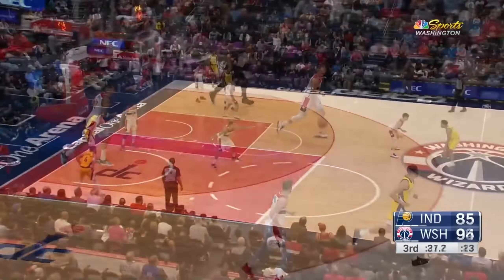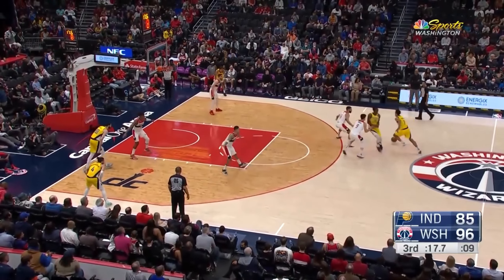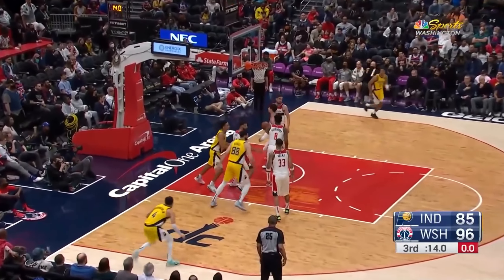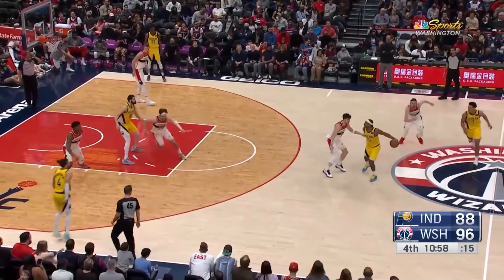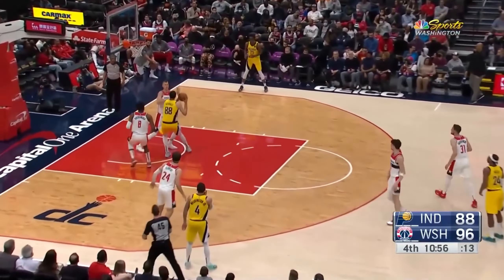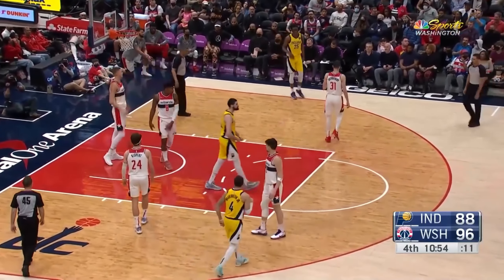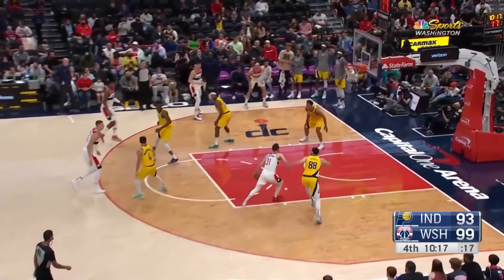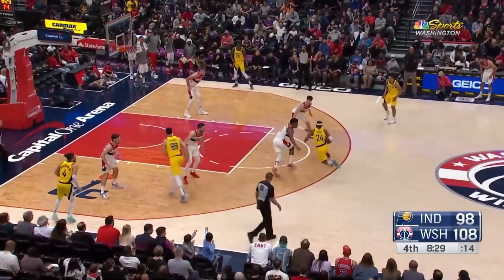溜馬 vs 巫師 7/3/22 2021/22 NBA Season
每日更新NBA賽事精華及花絮